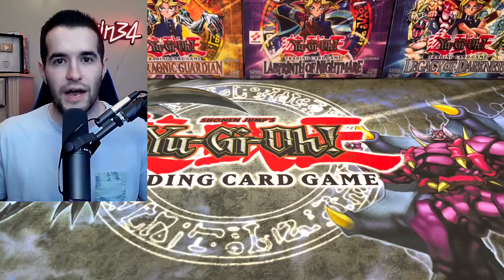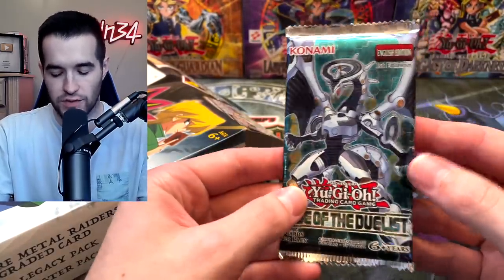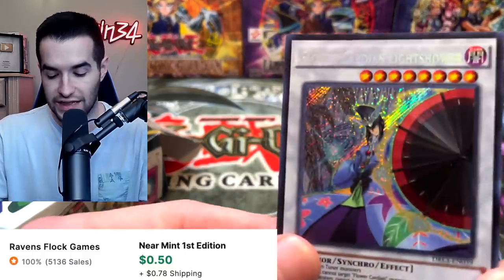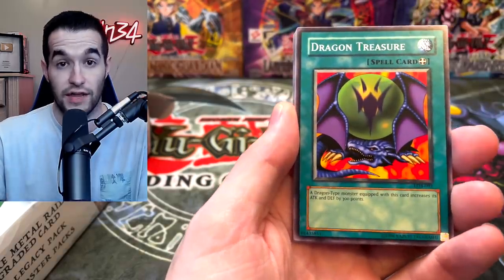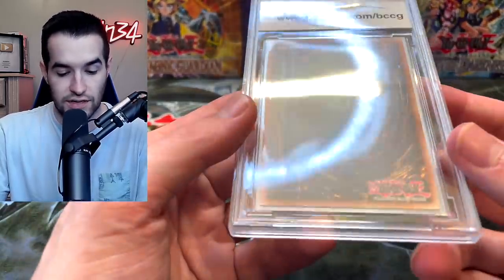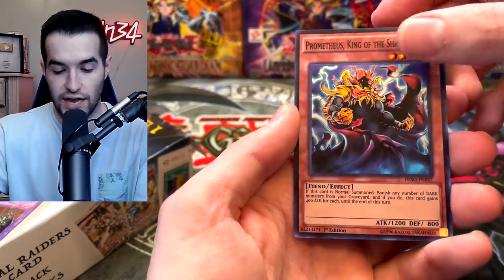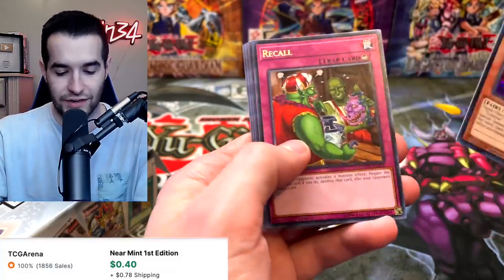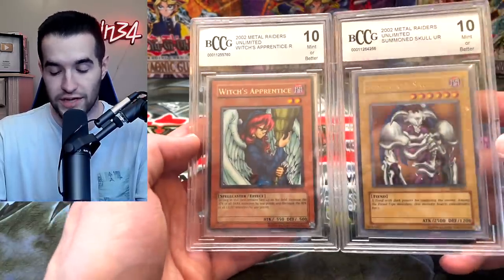Walmart GRADED Mystery Box Opening (INSANE)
➤TCGPlayer Link!